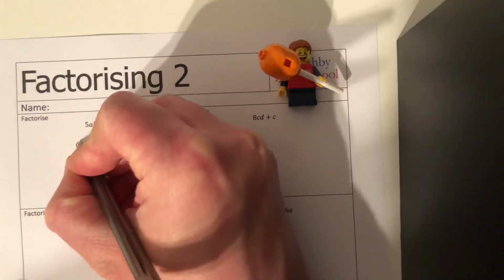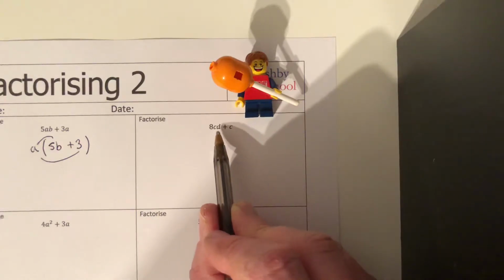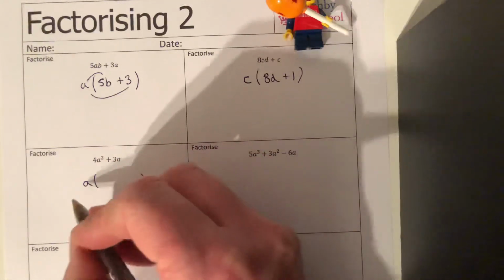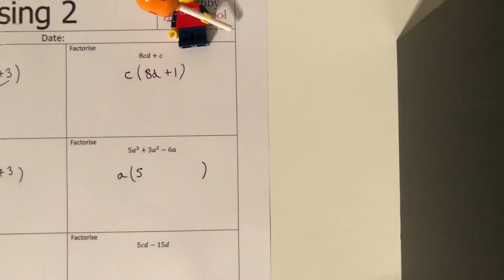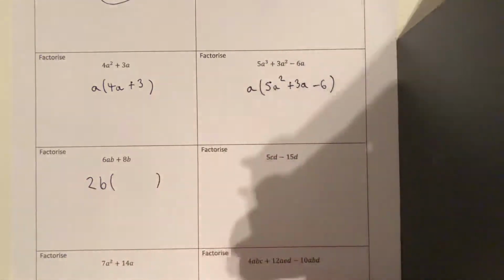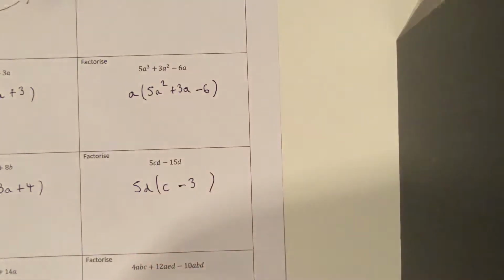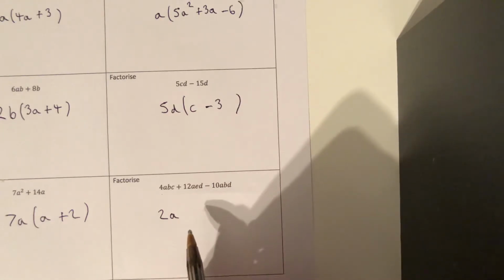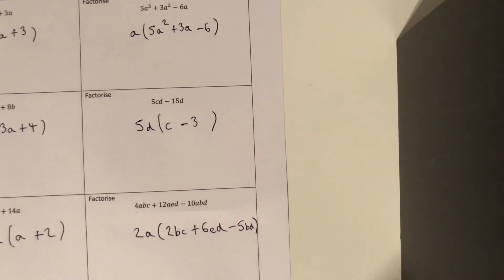Factorising 2 Weston Maths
Slightly harder factorising